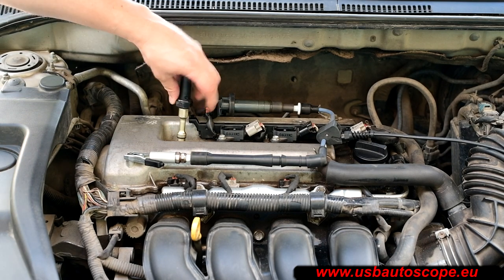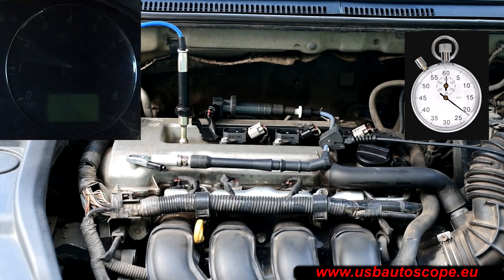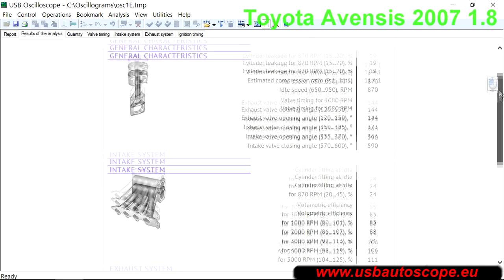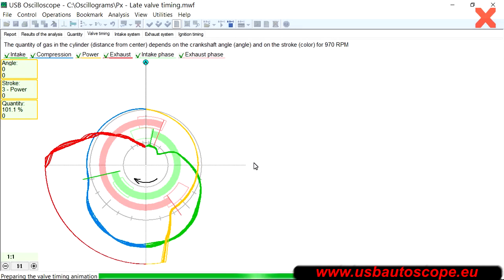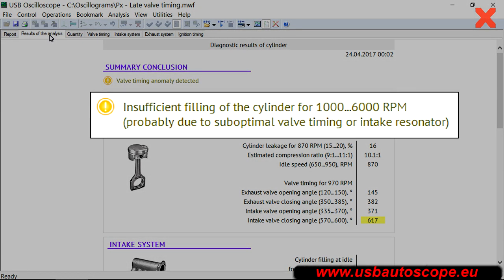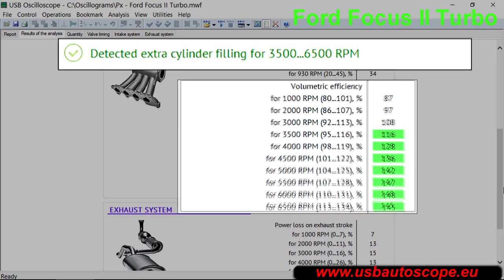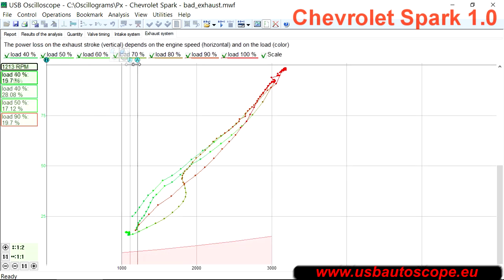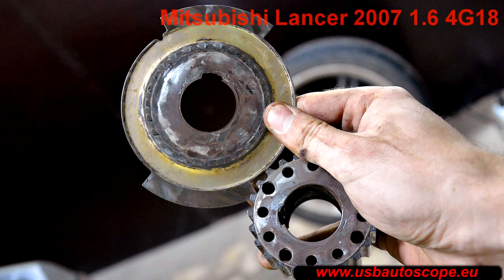USB Autoscope in-cylinder pressure measurement and analysis with Px script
The Px script performs the measurement, calculation and analysis of the key pneumatic characteristics of the cylinder, intake and exhaust systems, the operation of the valve timing mechanism and ignition timing control system, and also evaluates the mutual effect of these systems on each other. The work of the script is based on an automatic analysis of the pressure waveform in the cylinder, obtained with a pressure transducer screwed into place the spark plug. To carry out this test, it is enough to install a pressure transducer on the spark plug seat, and connect a spark gap and a synchronization sensor to the high-voltage wire of this cylinder.

- Px35 high pressure (in cylinder) transducer -0.9…+35 Bar

Test Px allows you to:
- Evaluate the tightness of the cylinder;
- Calculate the geometric compression ratio;
 - Automatically measure the real phases of the gas distribution;
- In the form of animation show the real process of gas exchange in the cylinder;
- To reveal the insufficient filling capacity of the cylinder with a fresh mixture and to establish its causes; - check the efficiency of the turbocharger, the drive supercharger, the variable valve timing system (Vanos, VVT ...), the system for changing the lifting height of the valves (VTEC ...), the system for changing the geometry of the intake tract, the system of the inlet path resonators;
- evaluate the efficiency of the turbocharger;
 - identify an inadmissibly large filling of the cylinder due to improper operation of the drive or turbocharger;
- Identify the increased costs of engine power for cleaning the cylinder from exhaust gases;
- Identify the modes of operation of the engine, in which the angles of ignition timing are not optimal.